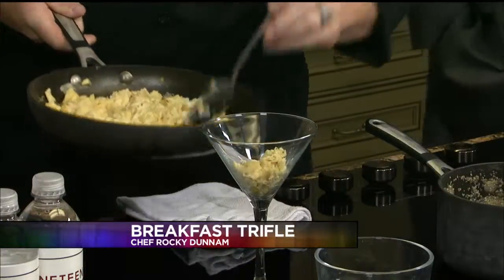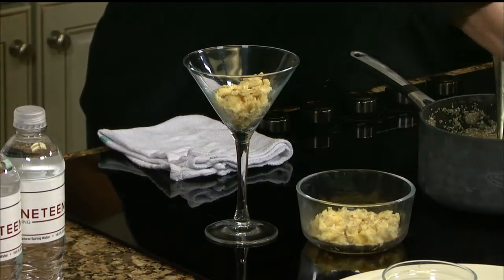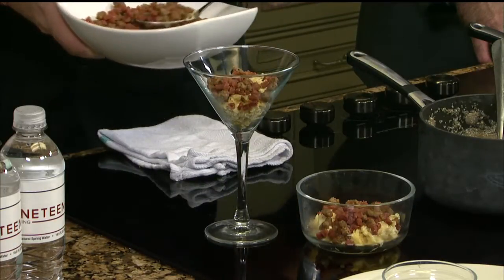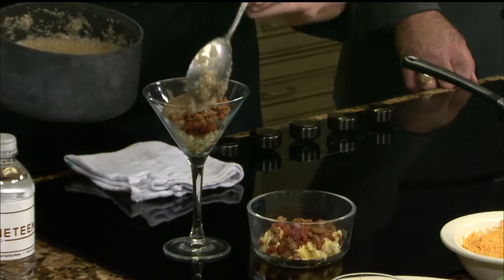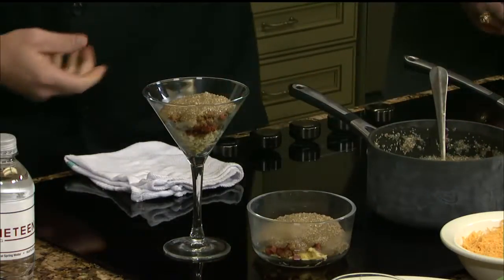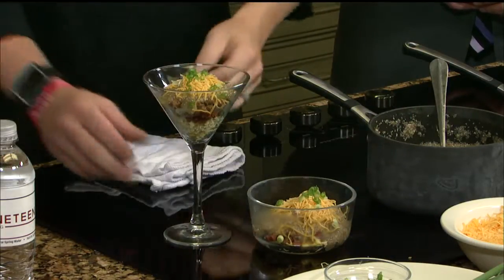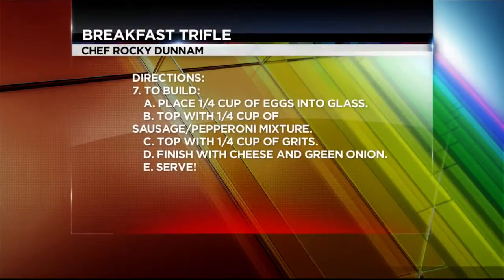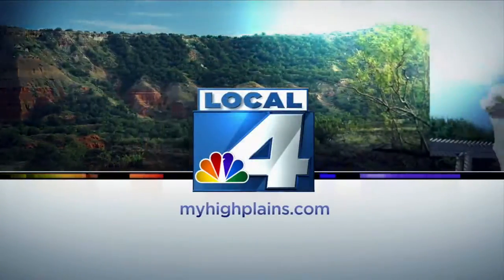Today with Chef Rocky - Breakfast Trifle pt 2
This was a great breakfast dish from Chef Rocky.